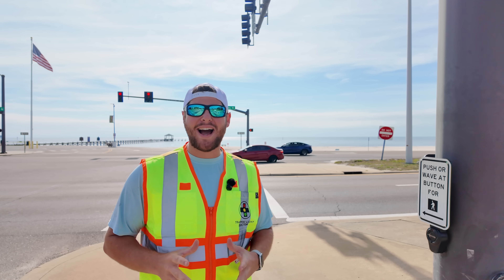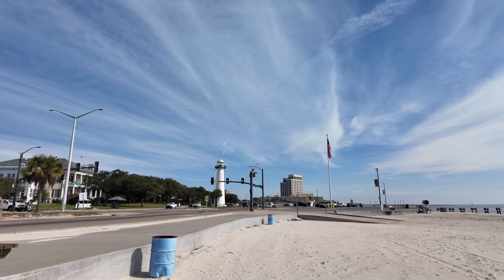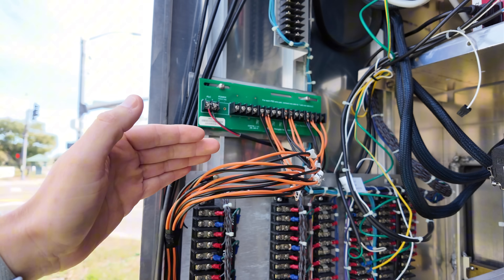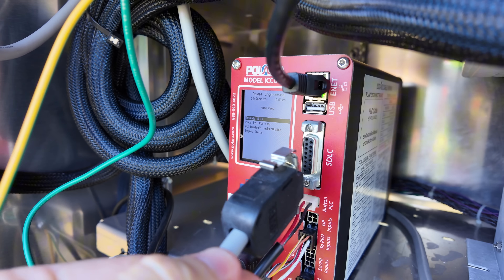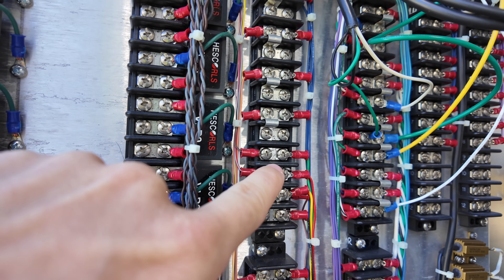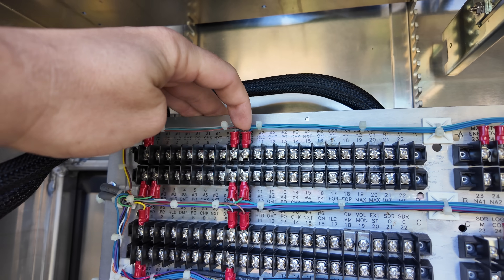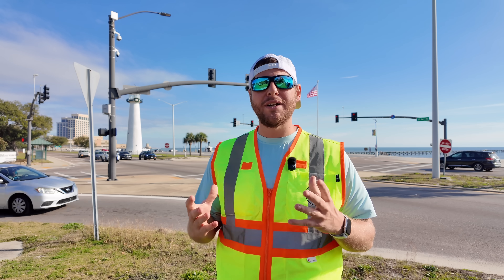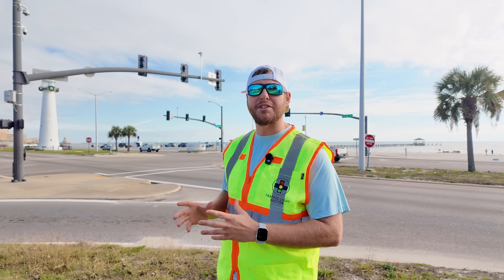What Happens When You Press A Pedestrian Button?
Introduction to pedestrian buttons and common misconceptions (0:00-0:31)
The crucial role of pedestrian buttons in safety (0:31-0:50)
Fun fact about Biloxi Beach (0:50-1:14)
How pedestrian buttons are physically connected (1:14-2:11)
Explanation of PLC (Programmable Logic Controller) (2:11-2:33)
Button connection to the PLC board and Central Computer Unit (CCU) (2:33-3:01)
Essential ports on the CCU (3:07-3:42)
Wiring diagram and connections within the traffic signal cabinet (3:42-5:07)
Backboard connections and the role of the traffic signal controller (the "brains") (5:07-6:53)
How pressing the button puts you in a queue for a walk signal (6:53-7:34)
Conclusion: Patience and proper use of pedestrian buttons (7:34-8:05)